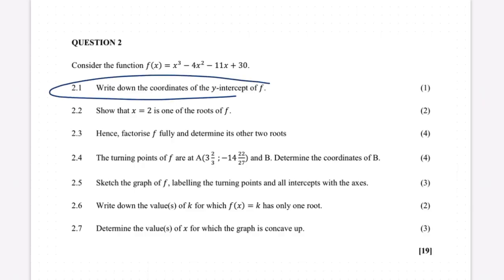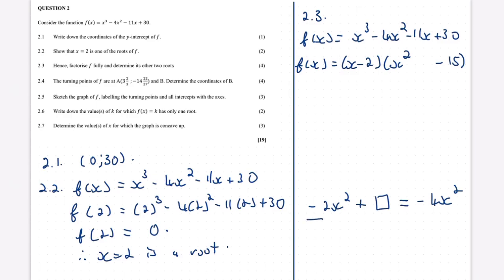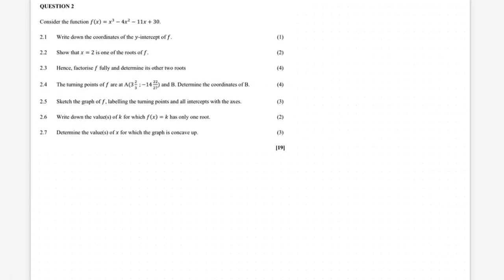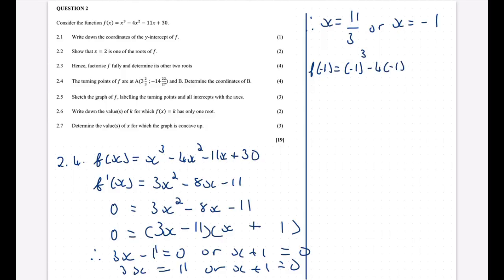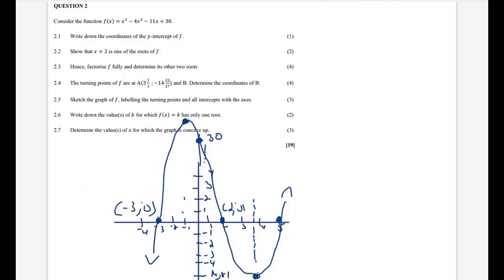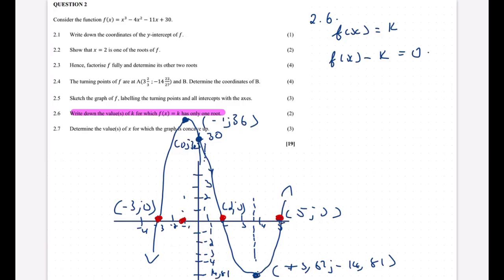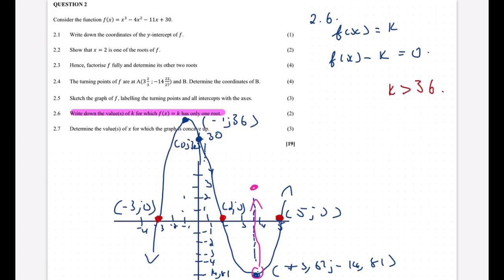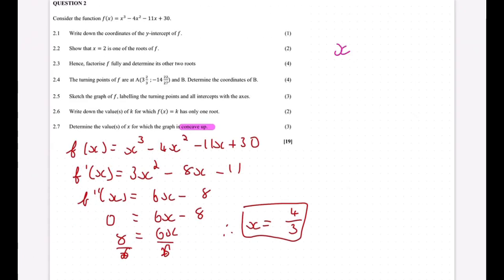Grade 12 Calculus | Past Exam Q2